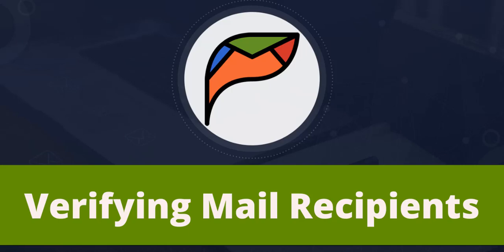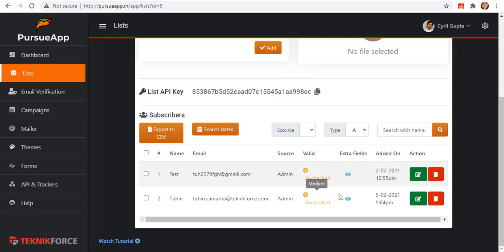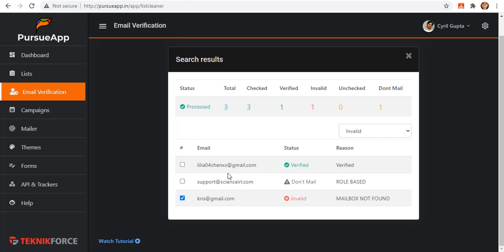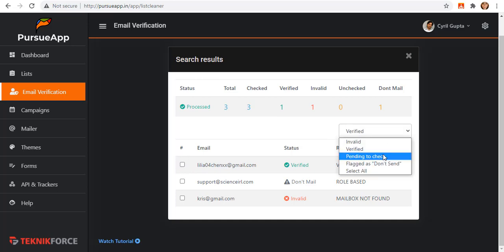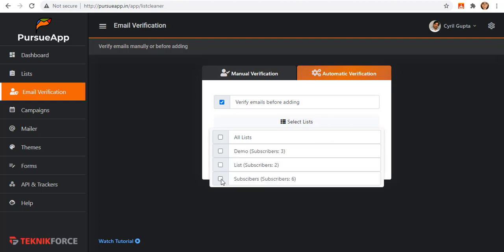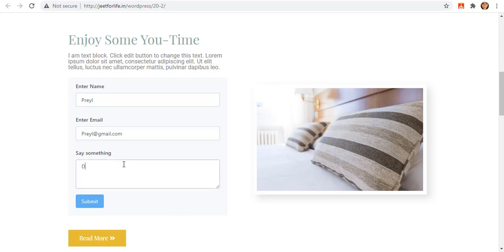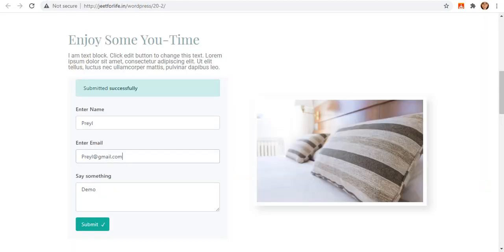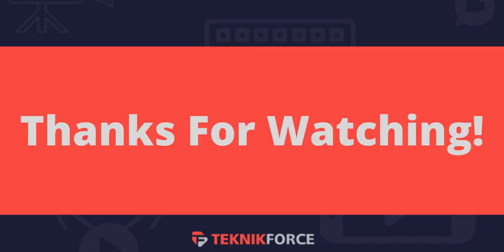Effortlessly Verify Mail Receipts Through PursueApp - Cold Email Software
In this video we will show you how to verify mail receipts in PursueApp.

PursueApp is a Powerful SAAS Helps Marketers Get More Sales & Business Through Effective Cold-Emailing.
PursueApp features:

-Personalized Drip Email Sequence
Handcrafted Customer Journeys
-Email Verification In-built
-Powerful Analytics & Data Reporting
-Integrated Conversion Engine R
-Readymade Email Templates & Sequences
-Engage Across Multiple Channels
-Powerful Subscription Form Builder
-Integrates Gmail, Outlook, Exchange, SMTP & More
-In-built URL & Text Spinning
-High Inboxing Rate!
-100% Hands-free After Setup